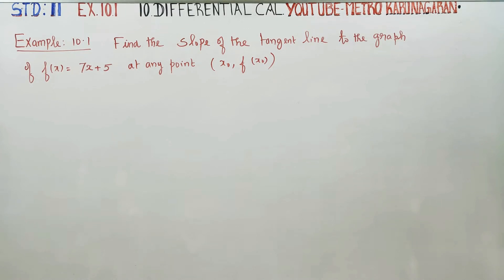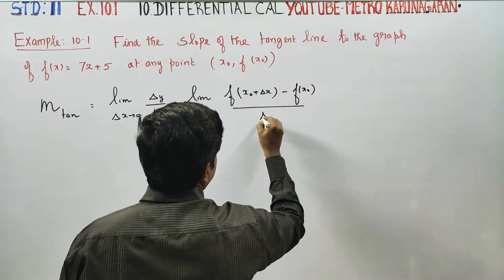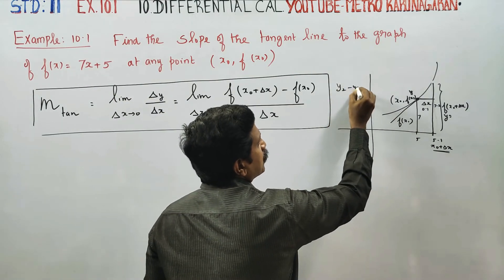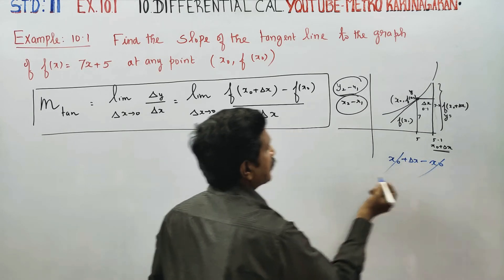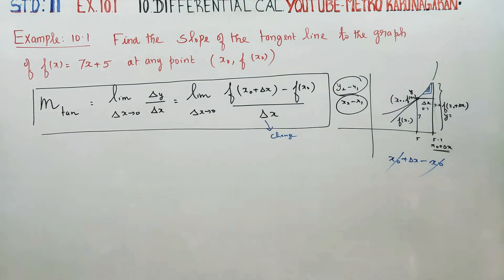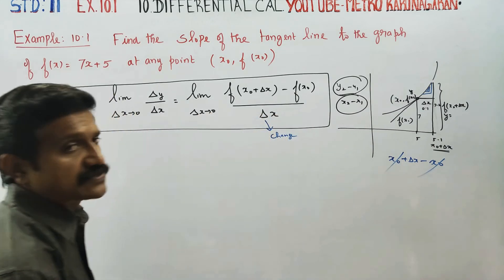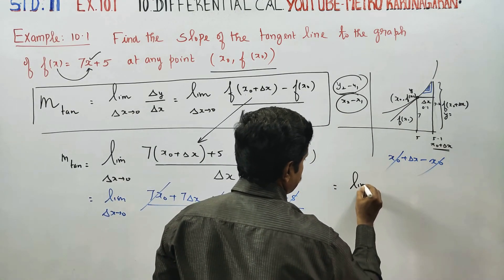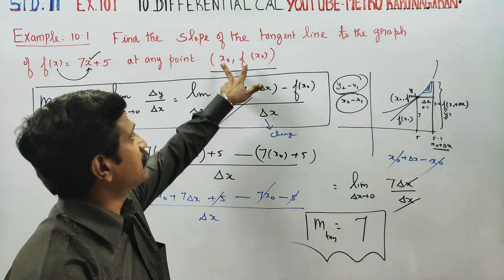11th Std Maths Example 10.1 Find the slope of the tangent line to graph f(x)=7x+5 at any point (x0,f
E solution book All problem at finger tips
Download use WPS office/pdf downloader. Touch the exercise number. You will get videos

11th Std Maths